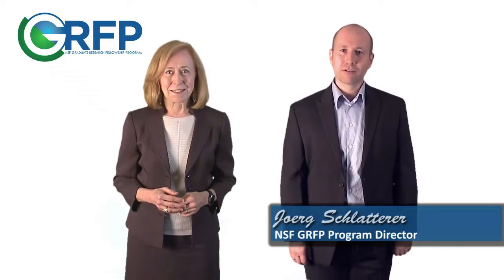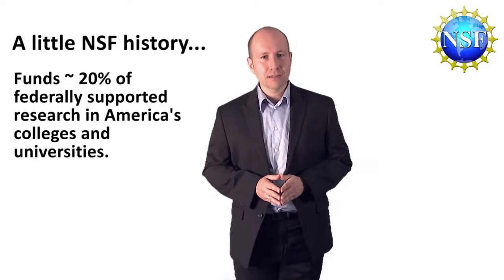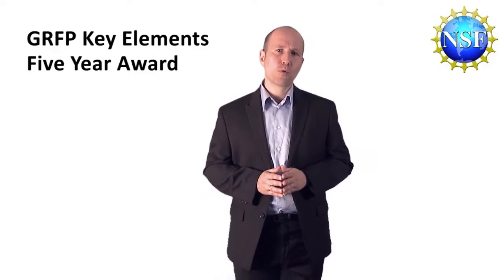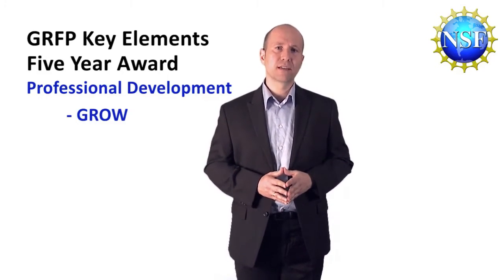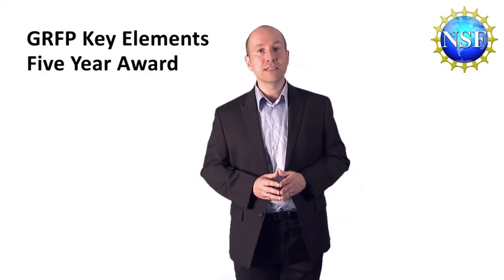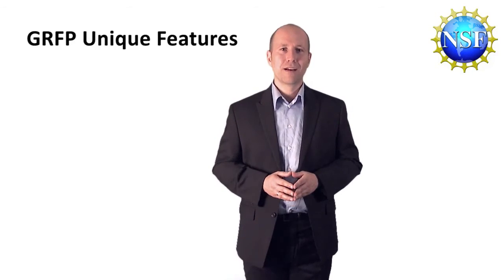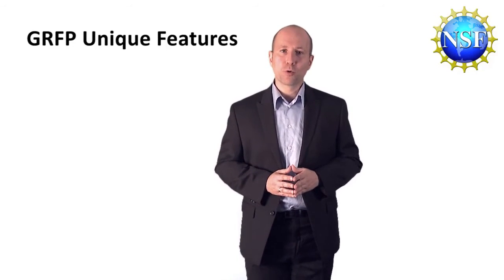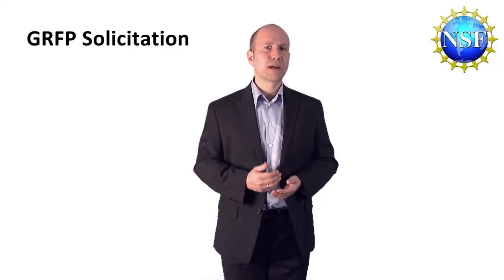NSF GRFP Video Part 1: Program Foundation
Part 2 of the 2016 NSF GRFP video provides an overview of the Program Foundation. This clip describes the following sections:

   - Program Information
   - GRFP Goals
   - Key Elements
   - Unique Features
   - Solicitation